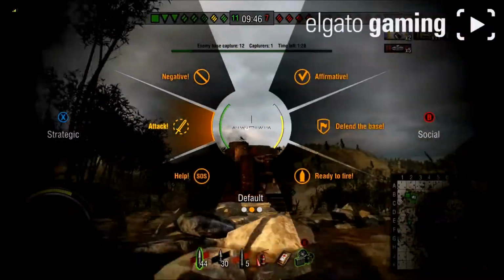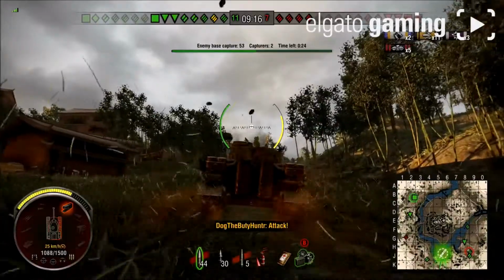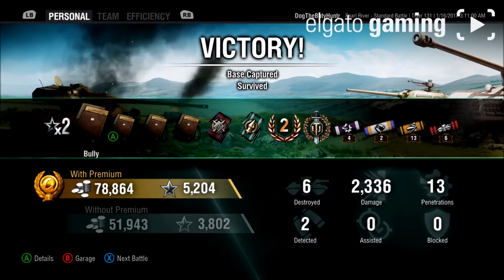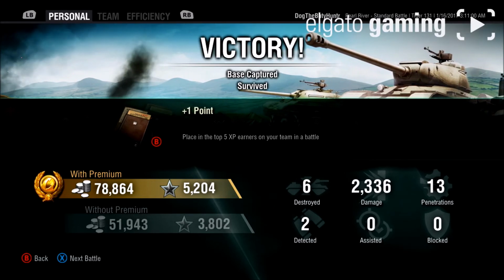Wot console Tiger 131 Game#1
See me in my first game in this DPM monster.